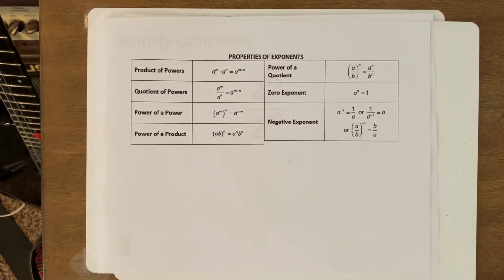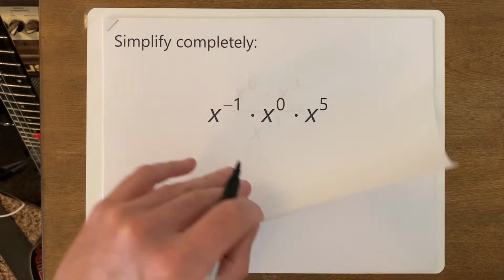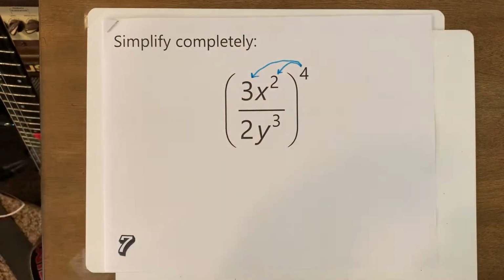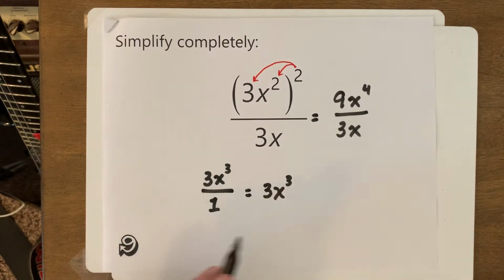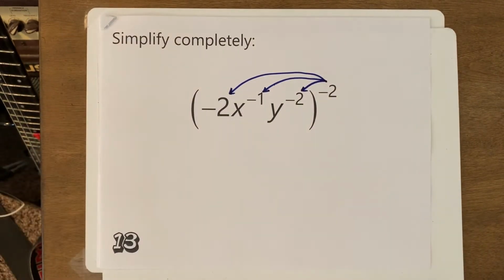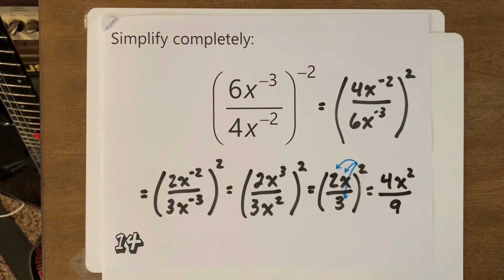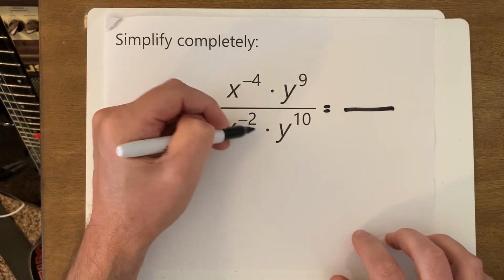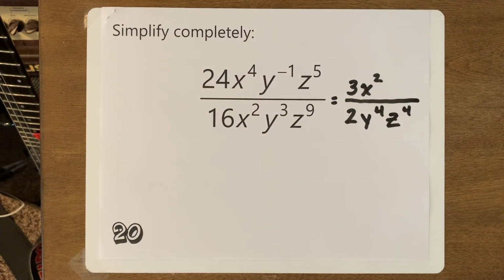Integer Exponents 1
This video explains how to simplify expressions using the properties of integer exponents.